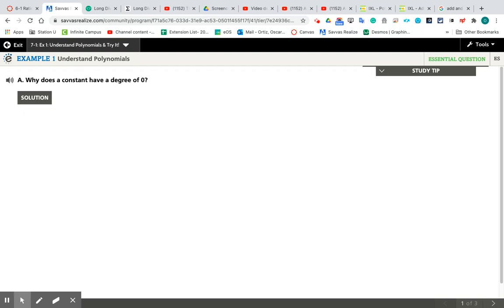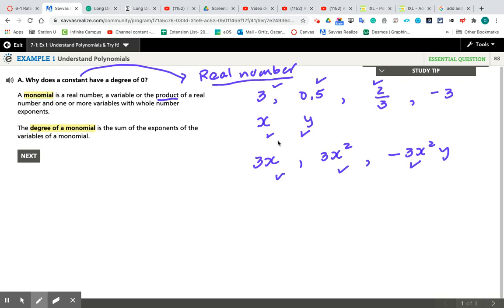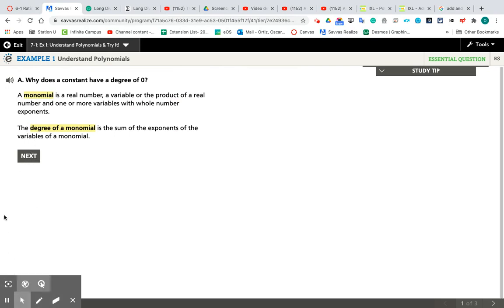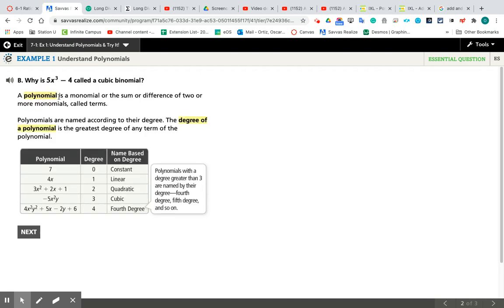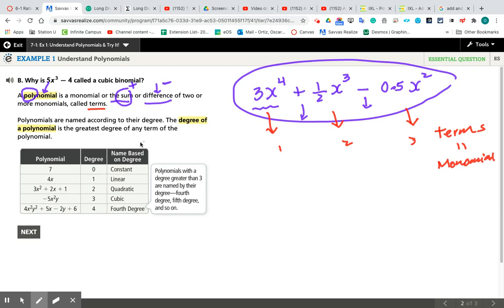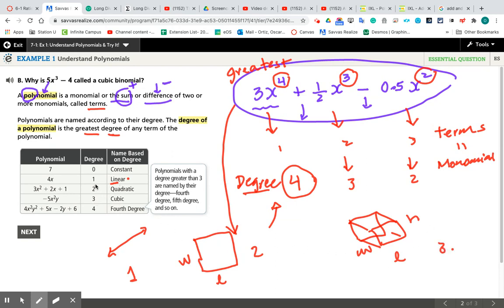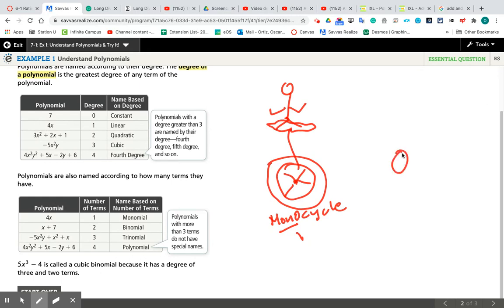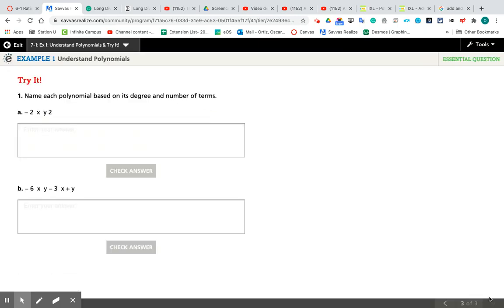Algebra 1 7-1 Adding and Subtracting Polynomials Example 1